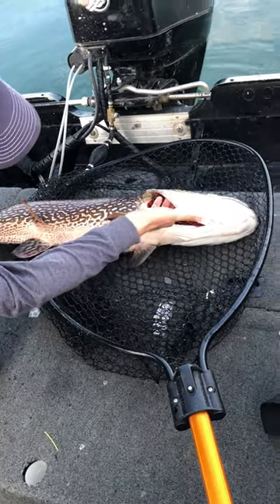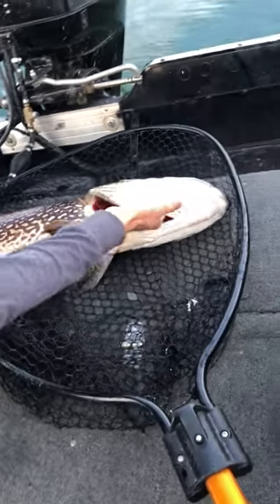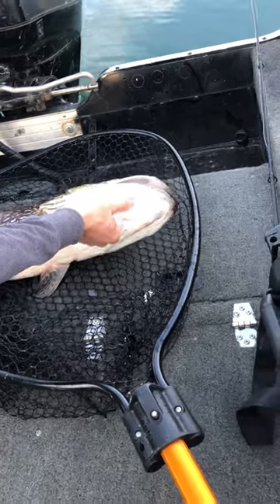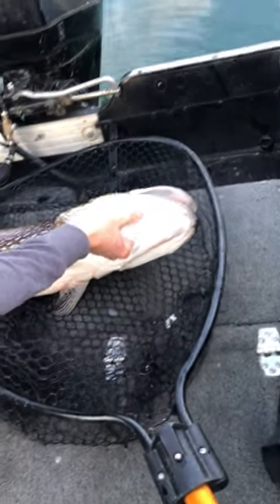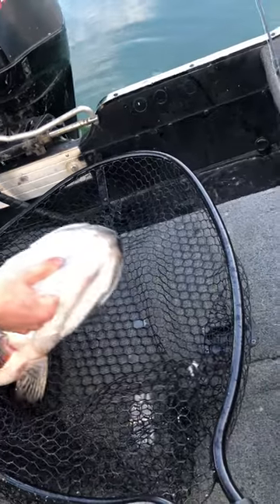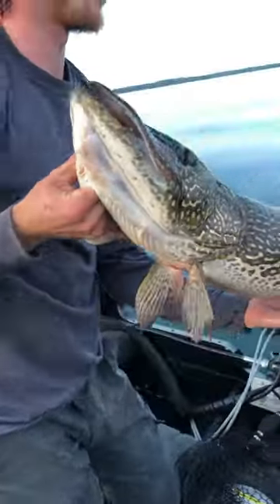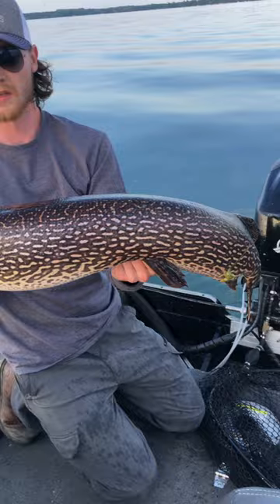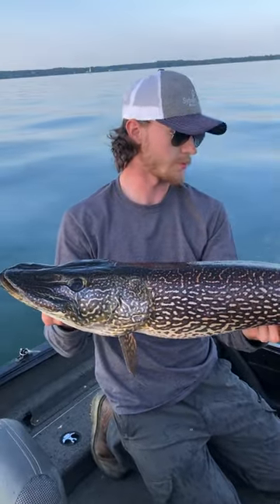HOW TO Hold Northern Pike!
This video aims to teach everyone how to hold northern pike in a way that insures the safety of the angler and the fish!